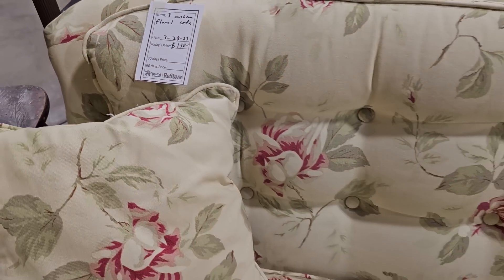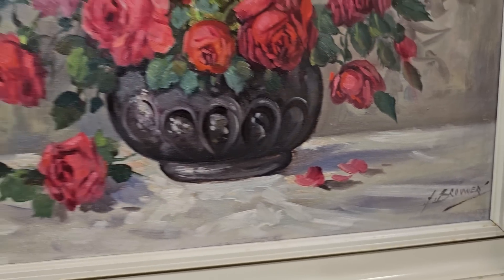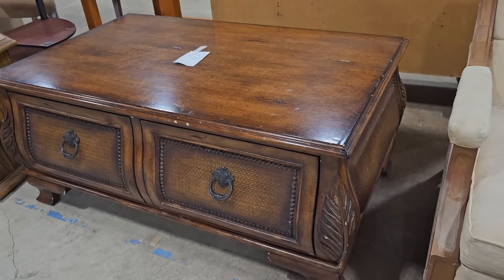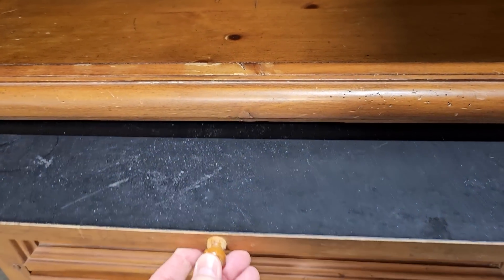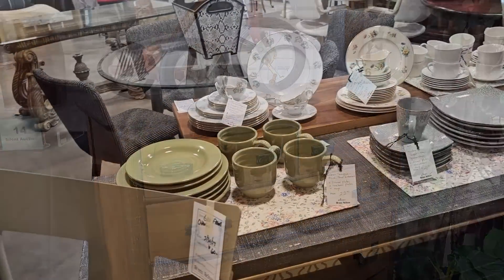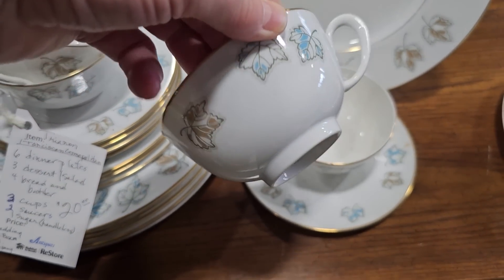Shabby Chic/Vintage/Modern/Collectibles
Hey everyone! We are at the Habitat ReStore in Morganton, NC. They have a great selection of Shabby Chic, Vintage, and Modern pieces. They also have some fabulous collectibles. Enjoy!! 😘
This ReStore is located at:

💜CHECK ME OUT ON INSTAGRAM AT:
💜👉comegowithmetoday